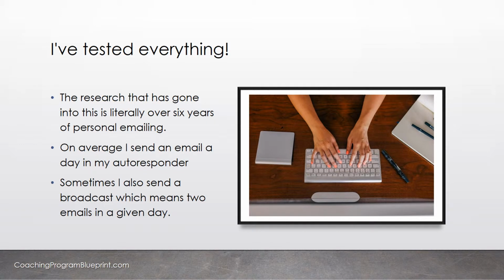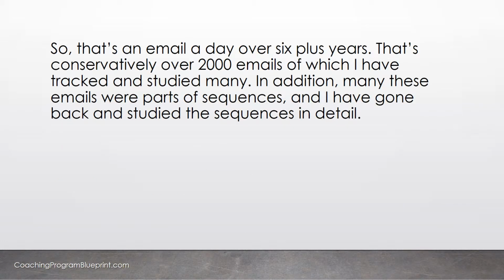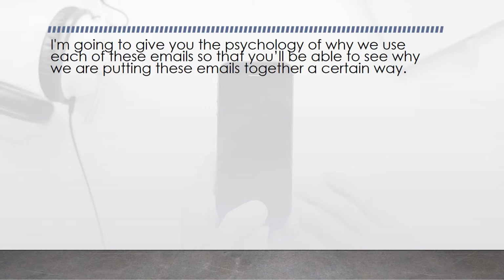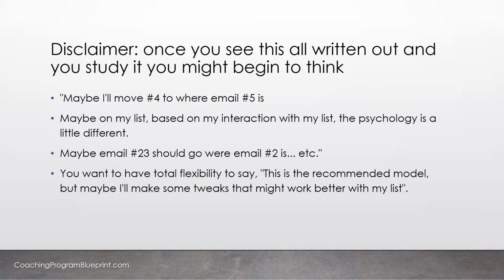Email Campaign Tutorial: A Basic Campaign Blueprint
In this email campaign tutorial I introduce my basic campaign blueprint and how you use it to build trust and relationship with your subscribers.

Would you like more information on connecting with your subscribers and creating a coaching program?